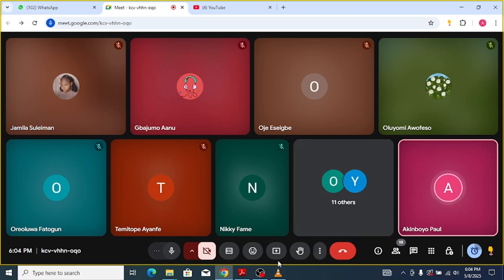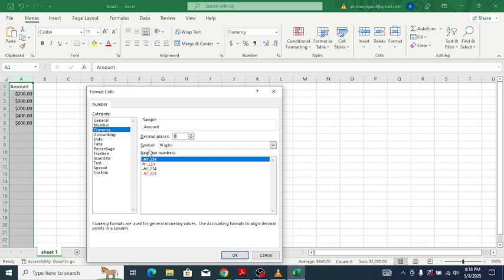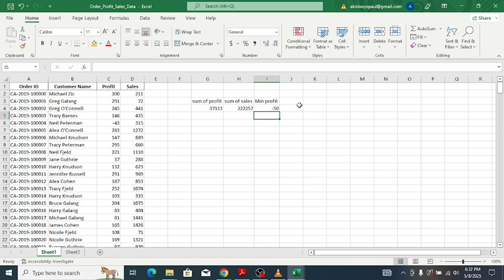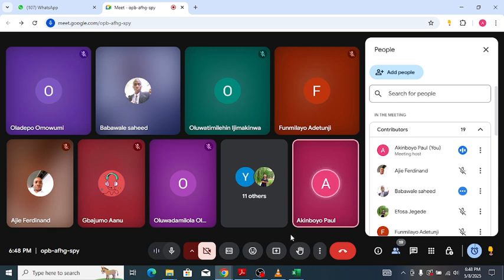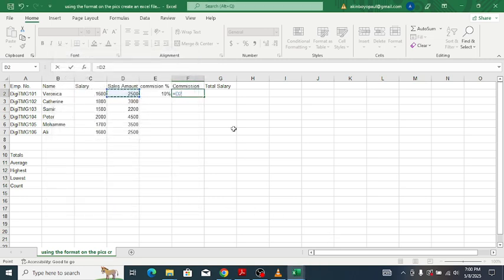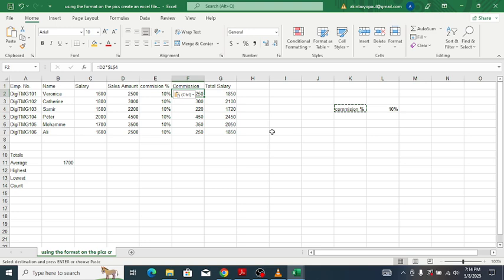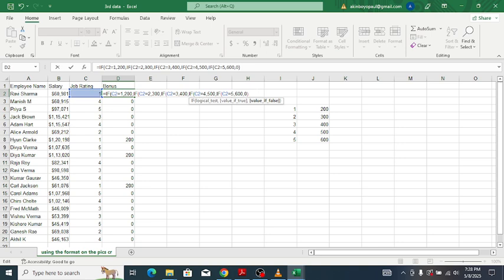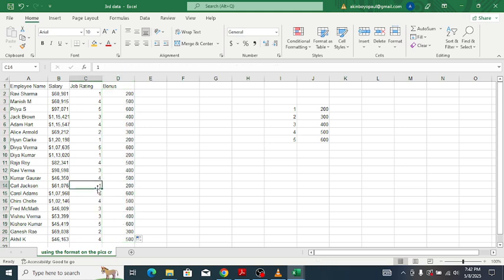Excel and Power BI Training Day 1 Paul Akinboyo